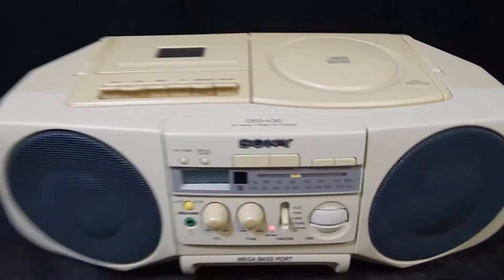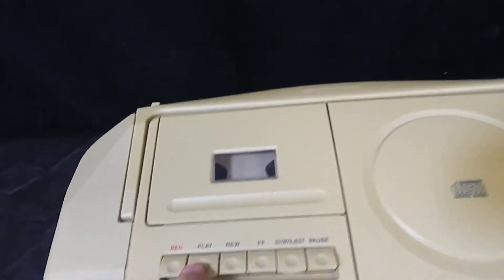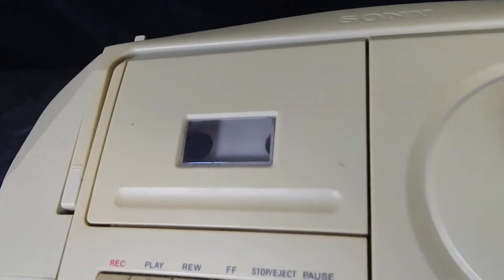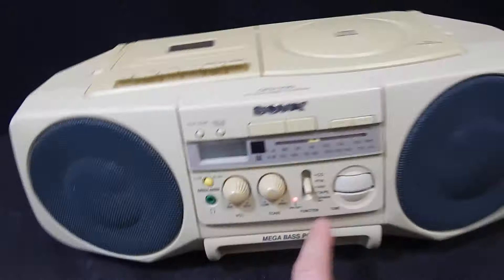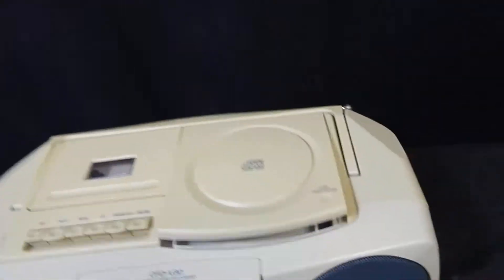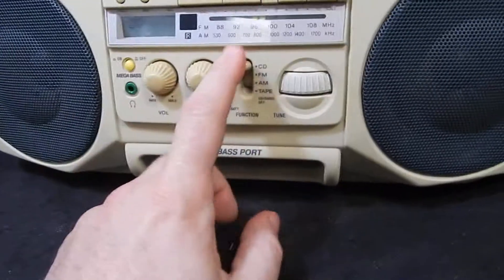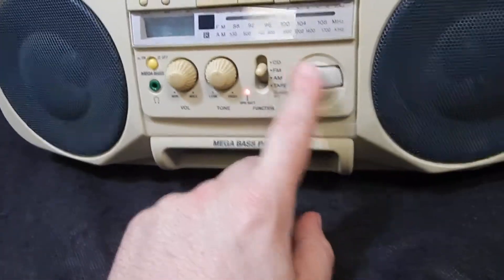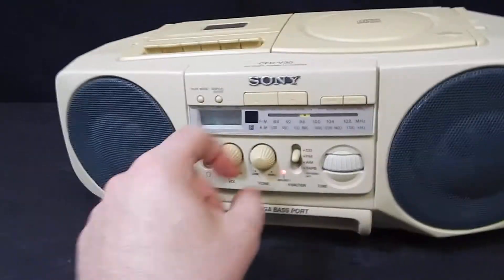VINTAGE SONY CD RADIO CASSETT CORDER CFD V30 PORTABLE RADIO BOOMBOX MEGA BASS EBAY PRODUCT TEST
PRODUCT TEST OF A VINTAGE SONY CD RADIO CASSETT-CORDER CFD-V30 PORTABLE RADIO BOOMBOX MEGA BASS